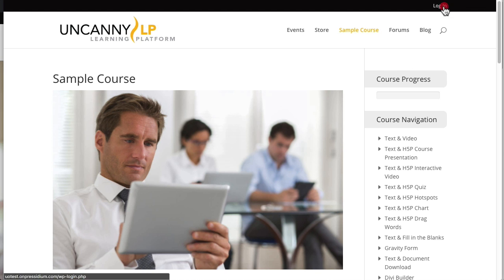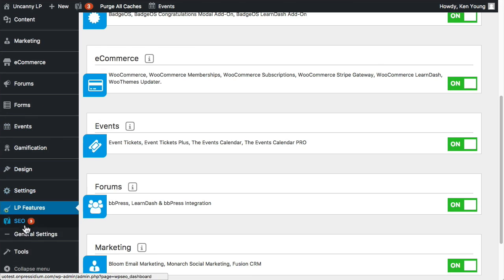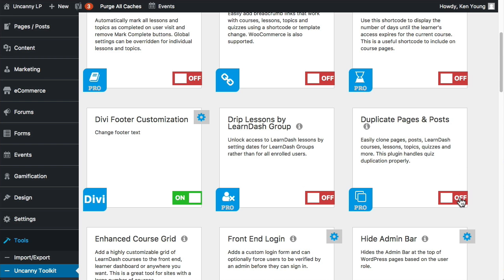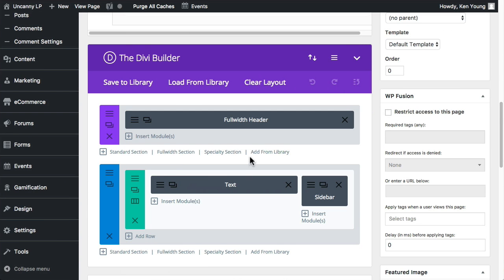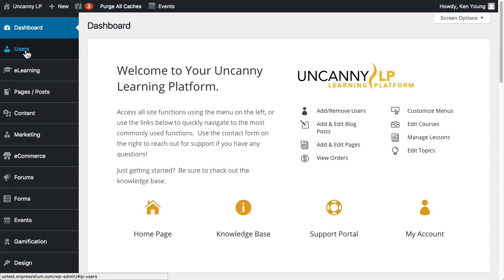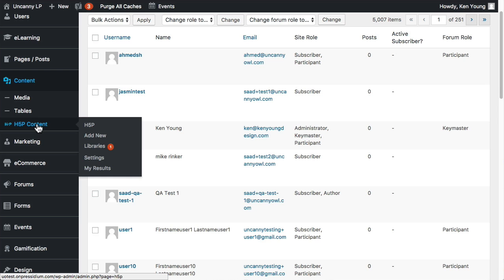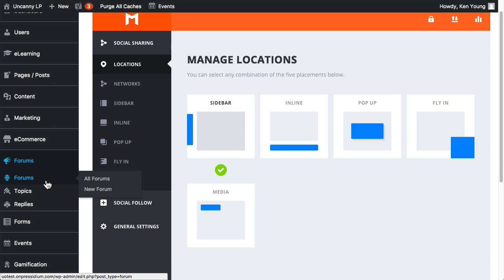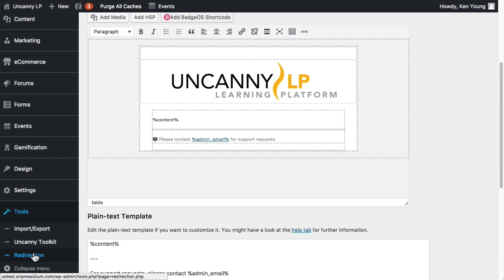Uncanny LP: Getting Started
Sign in to your Uncanny LP site for the first time and get a better understanding of how to manage things in the WordPress back end and the site differences for signed in vs. signed out users.